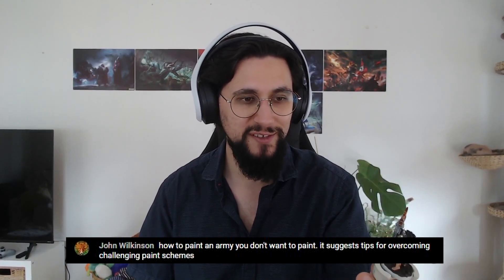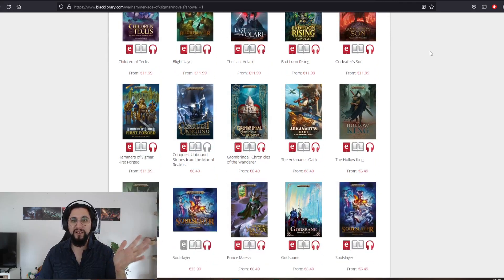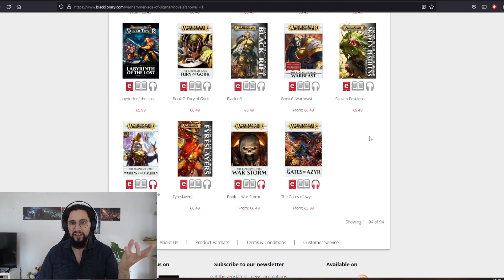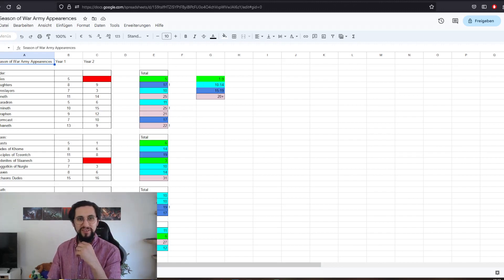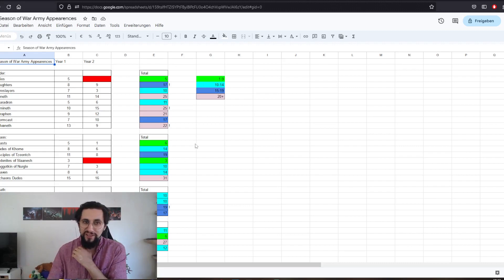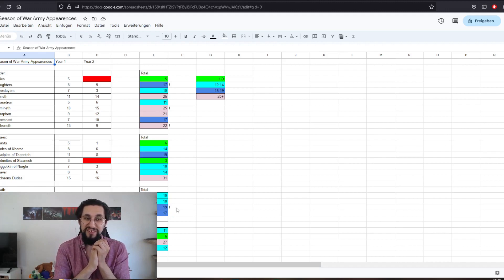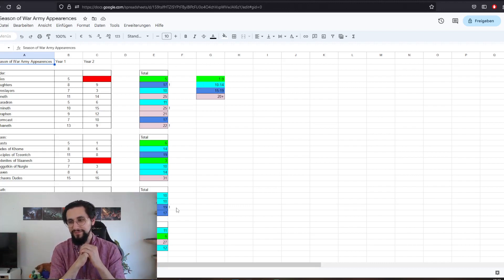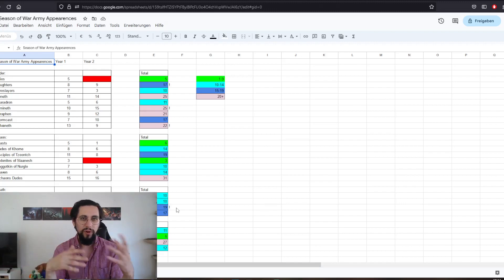How to paint a Games Workshop Army, you don't want to paint? Part 1!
Hello everybody,
welcome and thank you for taking your time to watch our Videos.
How to paint a Games Workshop Army, you don't want to paint?

Go Visit:
Vince Venturella: @VinceVenturella
AoS Coach: @AoSCoach
Season of War: @SeasonofWar

Stay fantastic!